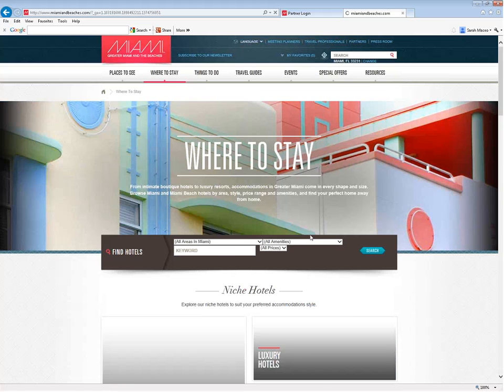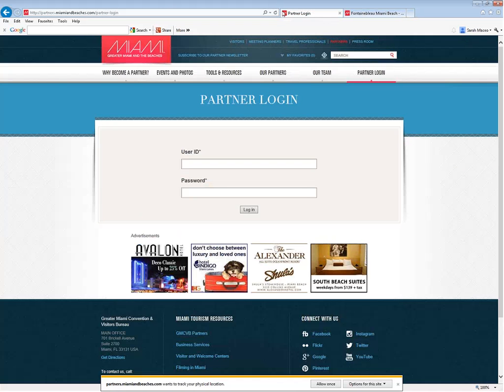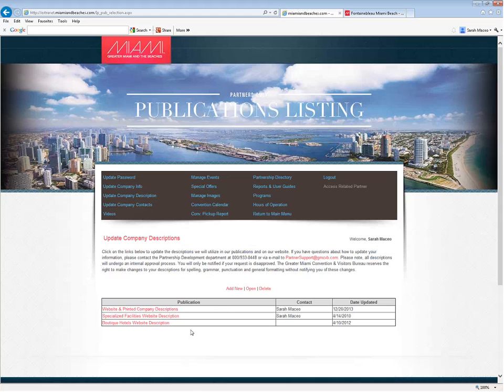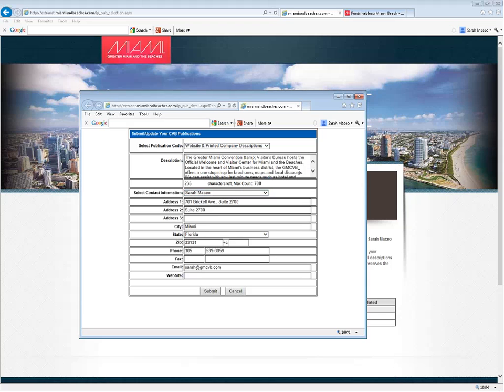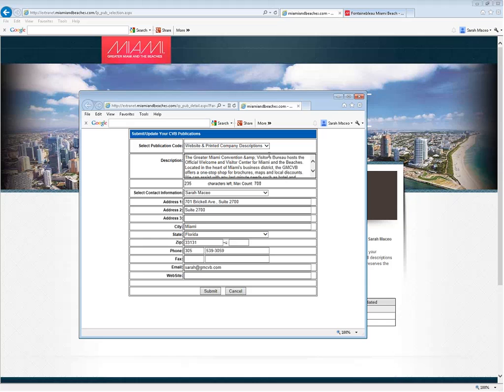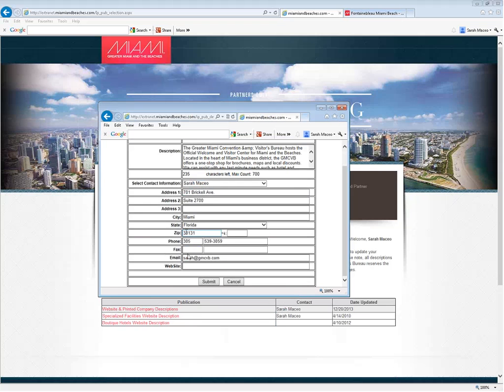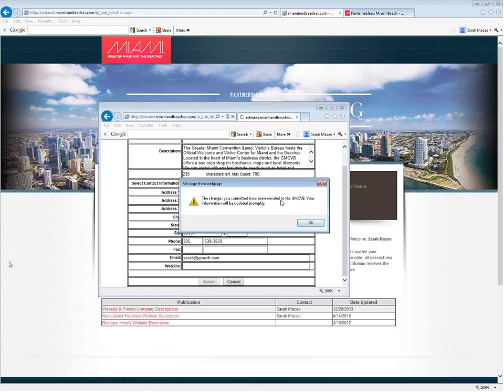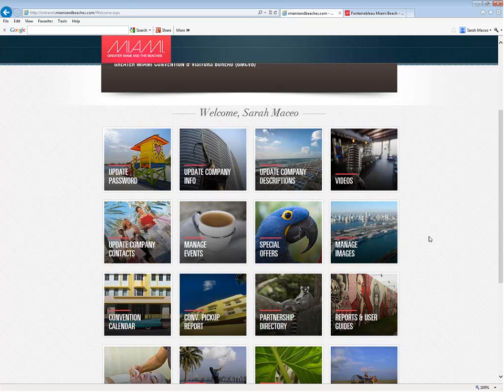GMCVB Partner Extranet - Update Company Descriptions